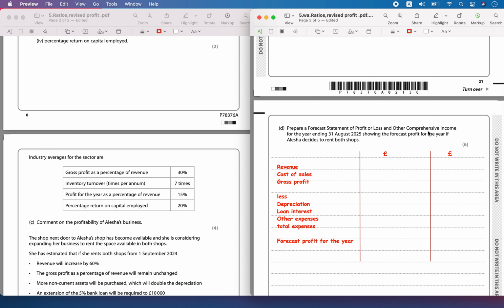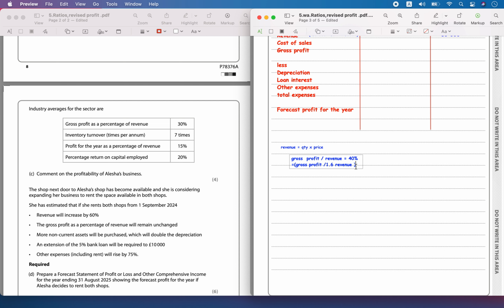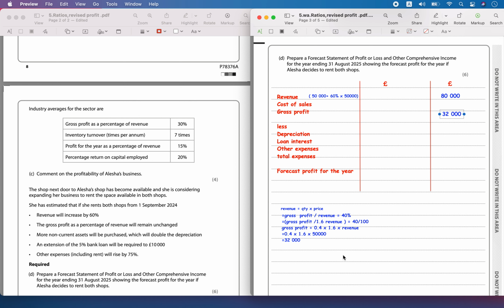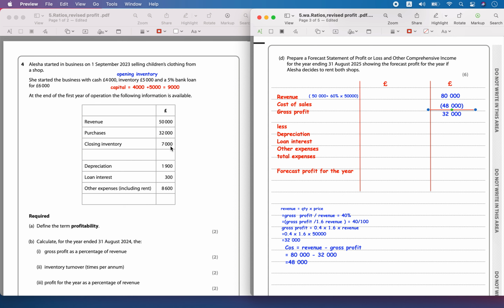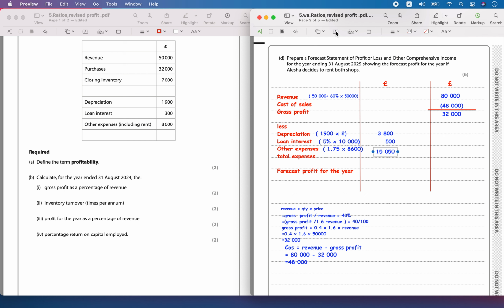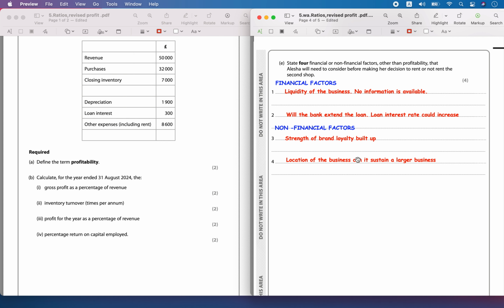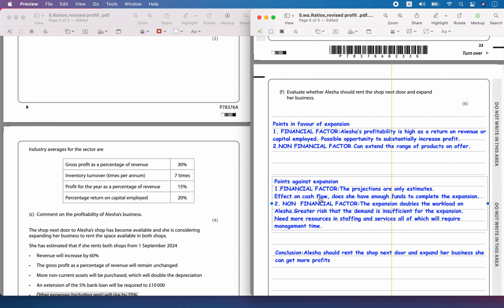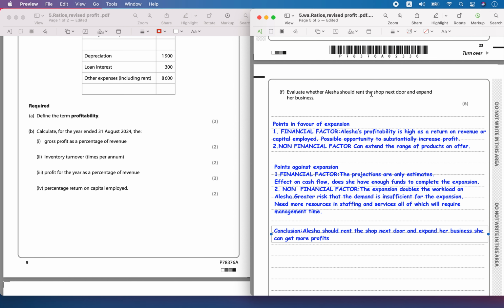12.OCT 2024 UNIT1 EDEXCEL ACCOUNTING PAST PAPER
IAL OCT 2024- Question4d, 4e - forecast profit- Alesha